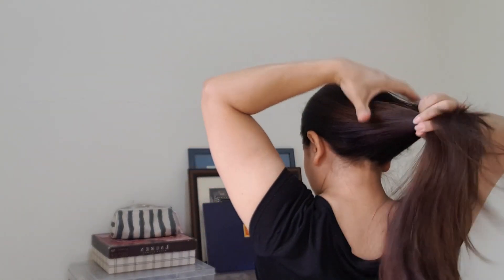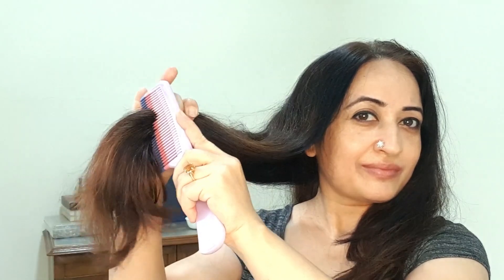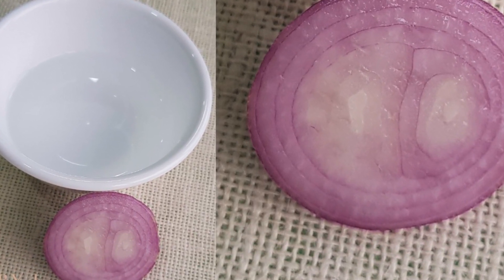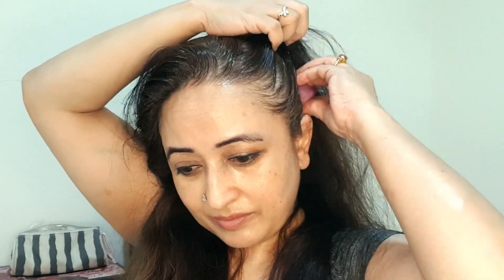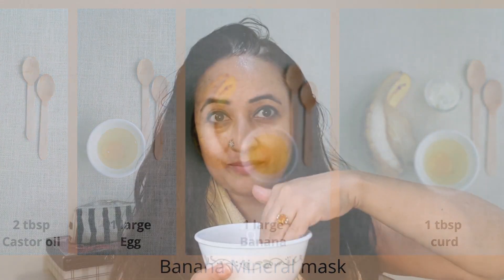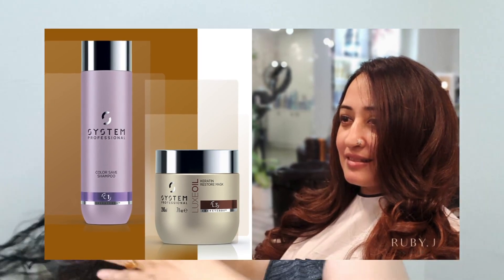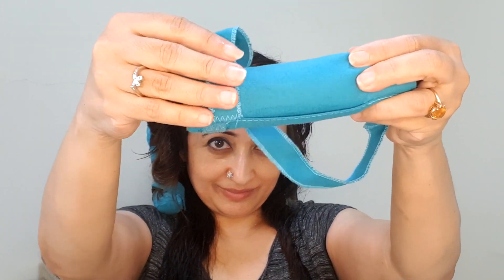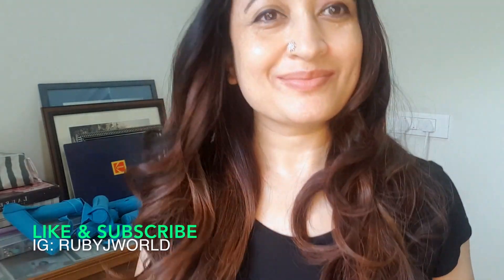How to Take Care of Colored Hair at Home 2020 | Home Remedies for Coloured Hair [Step-by-step guide]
How to take care of colored hair at home 2020 with home remedies that make your hair shiny, soft and very manageable. Colored hair require gentle care for them to grow and stay healthy. Its not hard to care for colured hair if you follow basic hair care steps and these DIY hair mask and DIY hair care is excellent to grow hair longer and faster. This video has a step-by-step guide and hair care tips.
This step-by-step guide includes:
- a protein hair mask that makes coloured hair strong.
- a hair growth oil massage that makes coloured hair grow longer faster
- wonderful hair care products from Wella that makes sure the hair color does not fade
- and my styling tip for beautiful curly hair curls.

The hair products are from Wella and are my favourite.

I have founded and profitably sold a beauty business. My business “The Bangalore Mobile Spa” provided wellness and beauty services in Bangalore as well as to Corporates with our service rooms functioning from corporate offices of Intel Technologies, HP, InMobi, Accenture. We won national and international recognition courtesy AsiaSpa along with also being judged among the best 10 experiences in Bangalore by India Today.